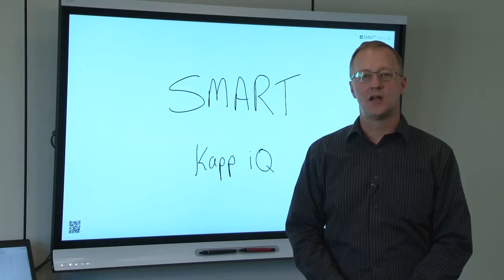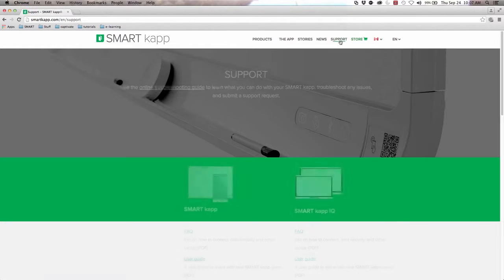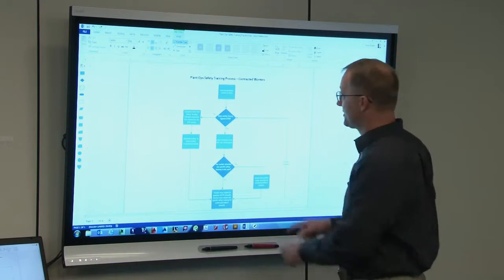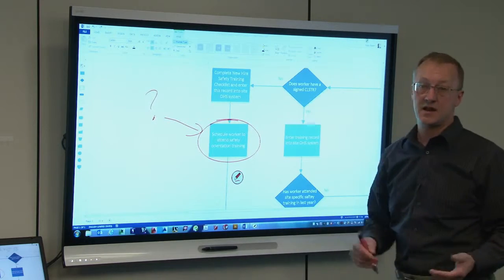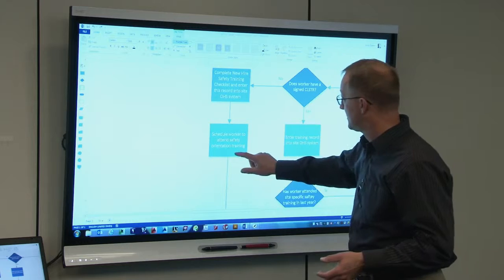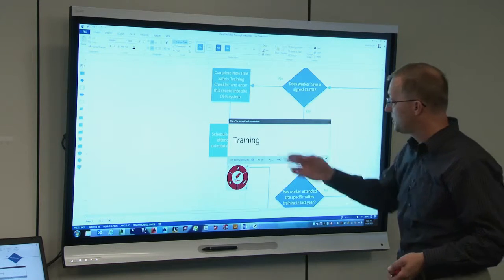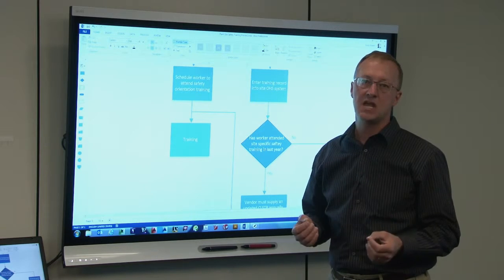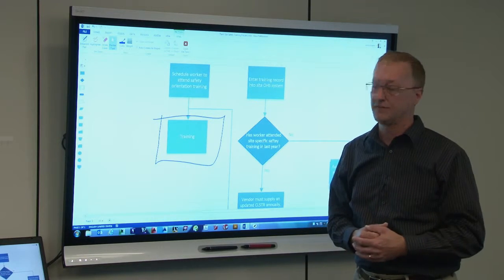SMART kapp iQ - Microsoft Visio